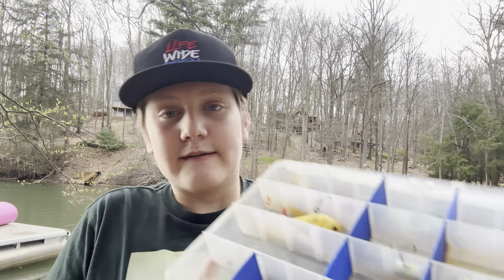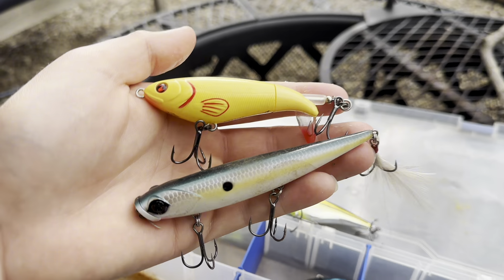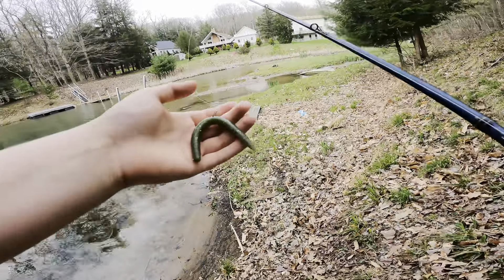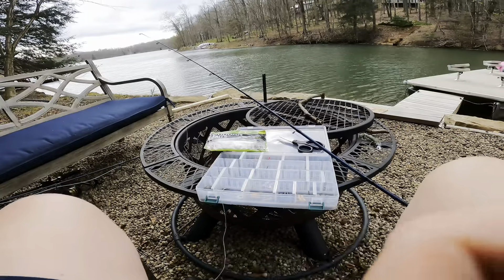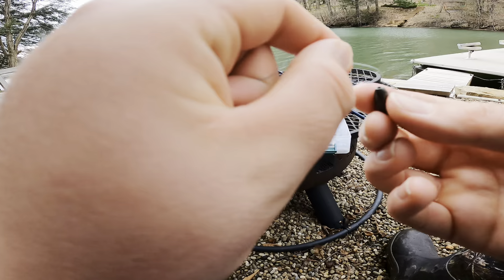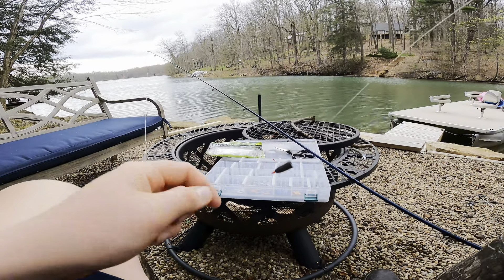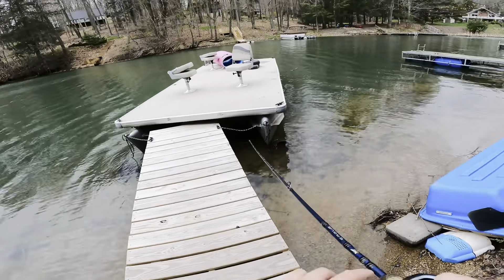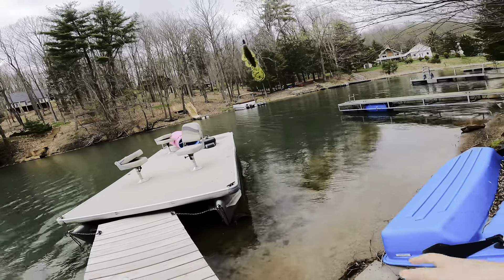Best spring time baits for northern bass!!